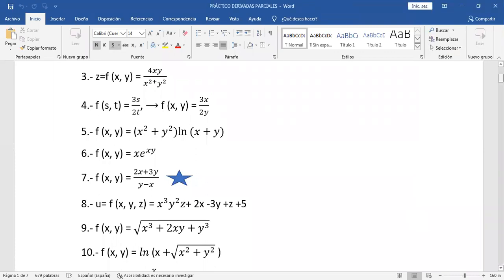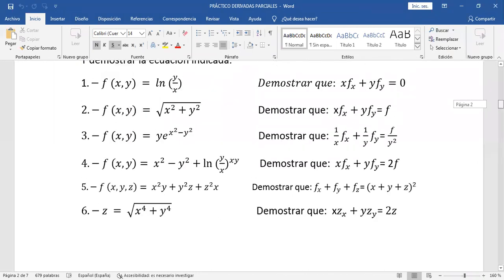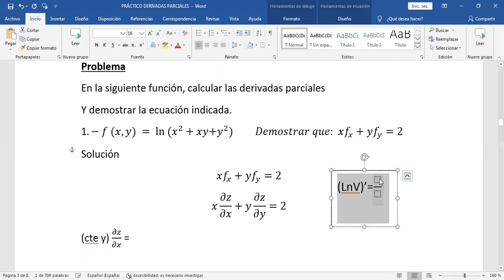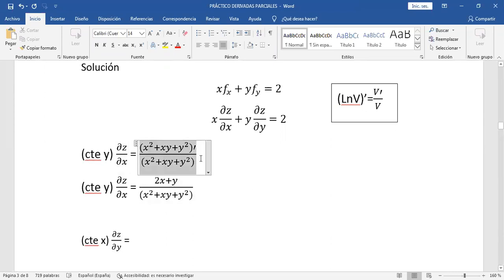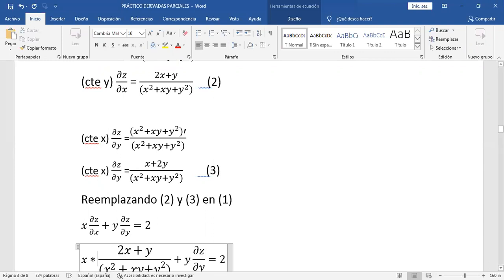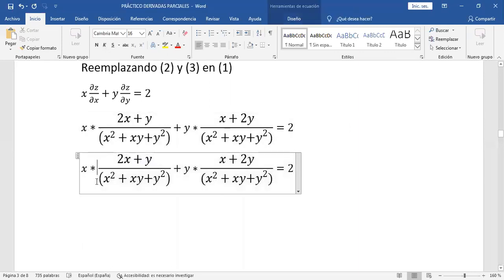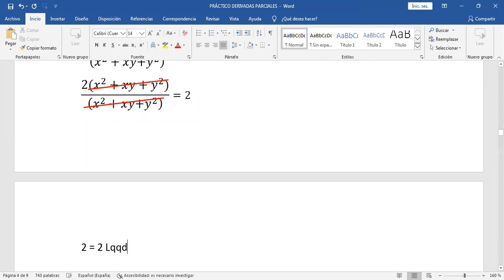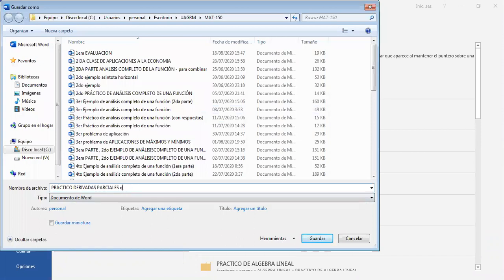DERIVADAS PARCIALES DEMOSTRACIONES